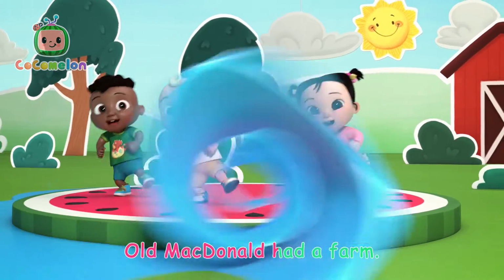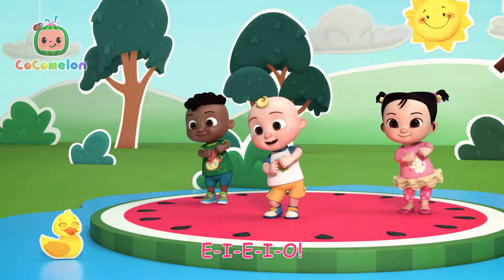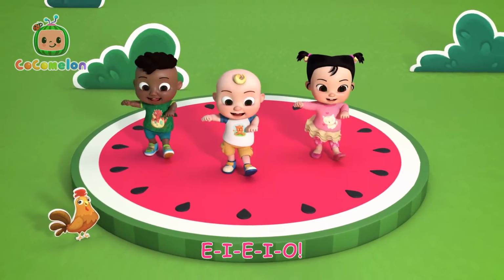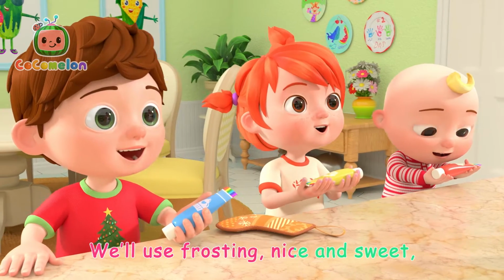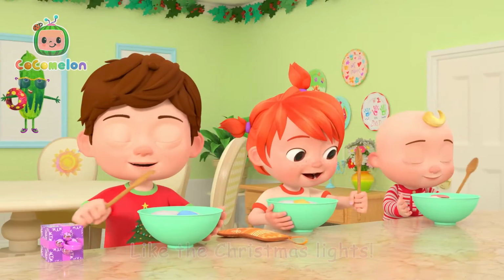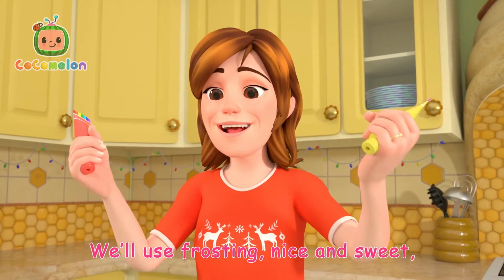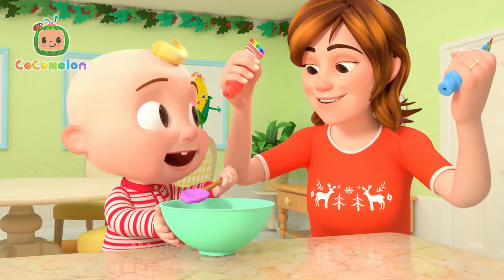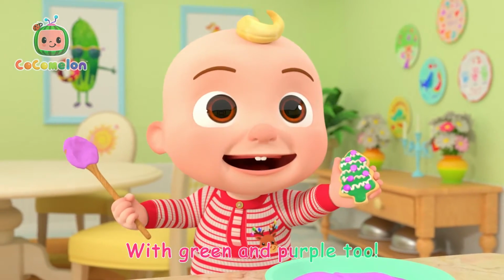The Surprising Christmas | Winter Rescue | CoComelon | Rescue Adventures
"Save the Day with Moonbug Kids To The Rescue, your go-to YouTube channel for dynamic and educational rescue themed kids' entertainment! Featuring your favorite heroes from top children's brands like Little Angel, Morphle, Gecko's Garage, and Go Buster, our channel brings together action-packed animations that keep young minds engaged while teaching valuable life lessons.

Complete Collections

00:00 Deck the Halls V2
02:53 Jingle Bells (Dancy Party)
05:30 Heroes to the Rescue
08:08 Little Bunny Foo Foo
10:51 This is the Way - Playground Version
13:16 Ol' MacDonald (Baby Animal Version)
15:59 Hop Little Bunnies
18:22 Days of the Week
21:21 Nina's Doctor Check Up Song
24:03 Back to School
27:00 Twinkle Twinkle Little Star
29:55 Mister Dinosaur
32:26 Old MacDonald
34:48 Following in Dad's Footsteps
37:40 Christmas Color Song
40:15 Valentine's Day
43:14 Balloon Boat Race
46:24 Recycling Truck Song
48:59 Teaching Directions
52:18 Happy Place
55:07 Spanish ABC's
57:47 Airplane Song